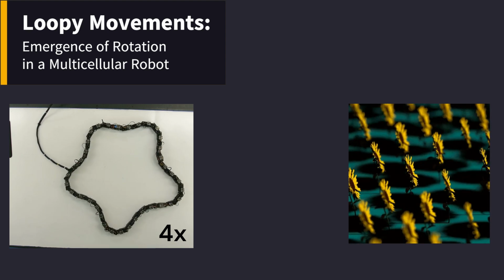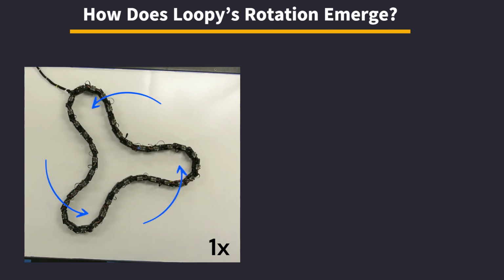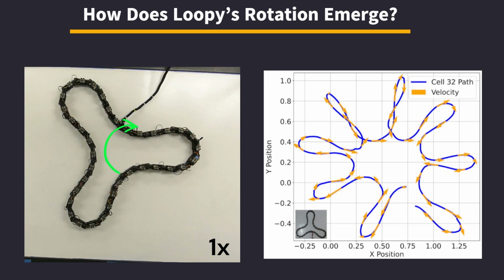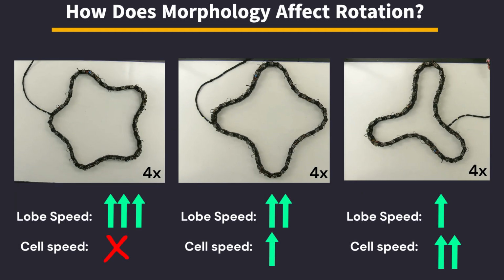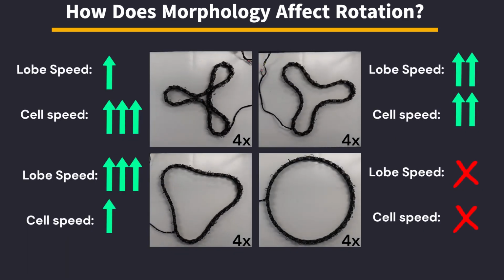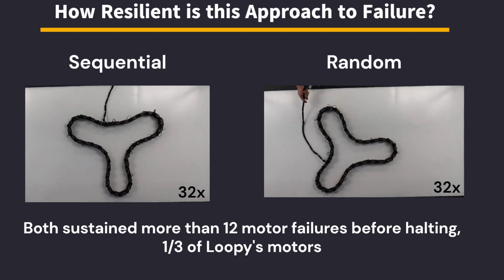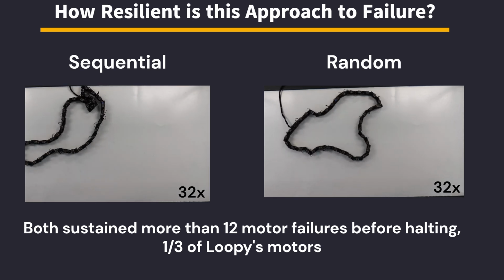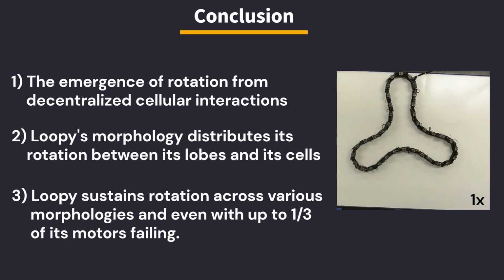Loopy Movements: the Emergence of Rotation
See how spontaneous rotational motion emerges out of the multicellular robot, Loopy.
Loopy was built with 36 Dynamixel cells, each act as an independent agent.